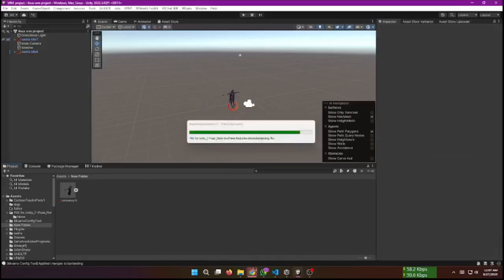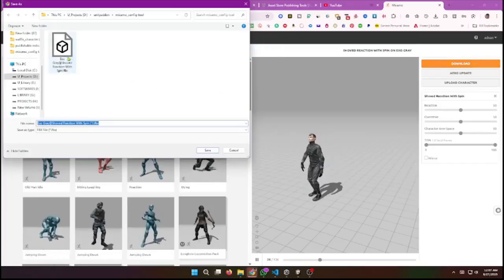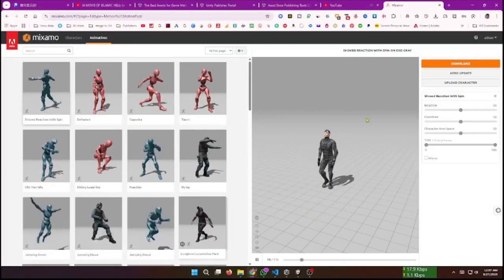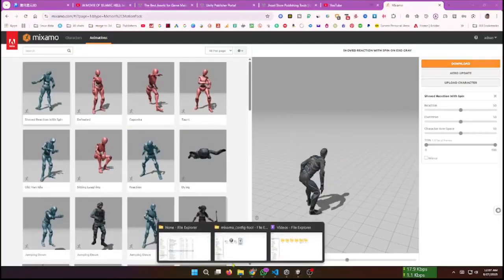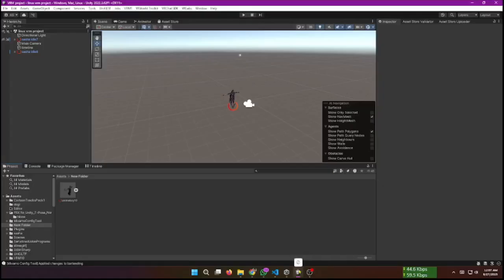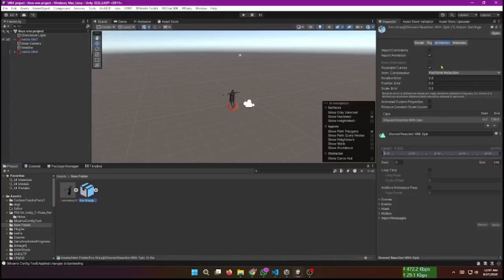how to configure automatically mixamo/any animations in unity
how to configure automatically mixamo/any animations in unity. you can use this extension to auto bulk configraration on any animations you imported in unity fbx animations, bvh animations, mixamo animations, rokoko animations , cc4 animations, iclone animations. This is very best tool for animations and games. Link of extension here

Get 2000+ ready to use animations library for unity just drag and drop check this link. .

Get my Personal Project files free for learning...
check Discord Server...

Topics covered in this video.
1.
2.
3.
4.
5.
6.
7.
8.
9.
10.